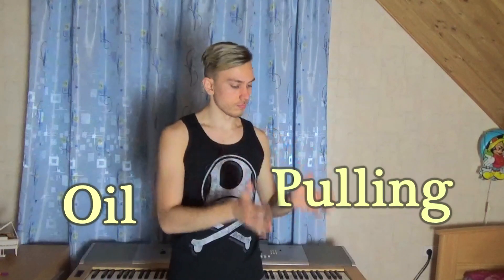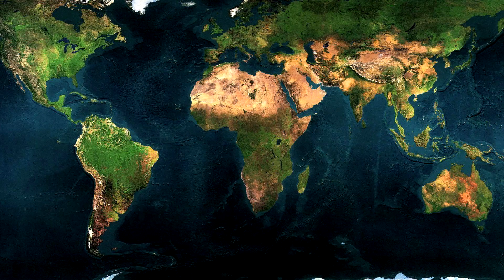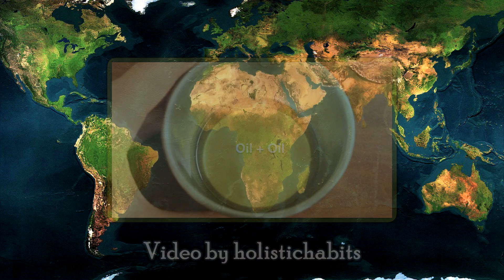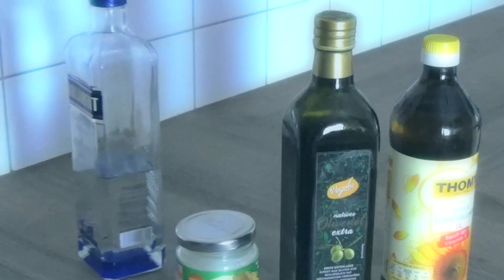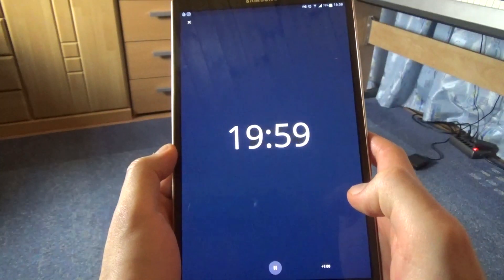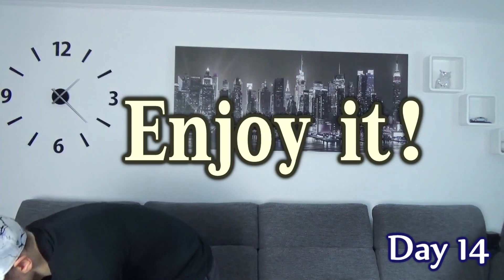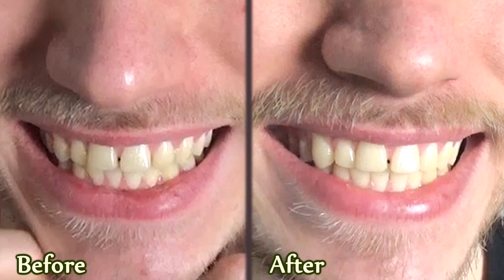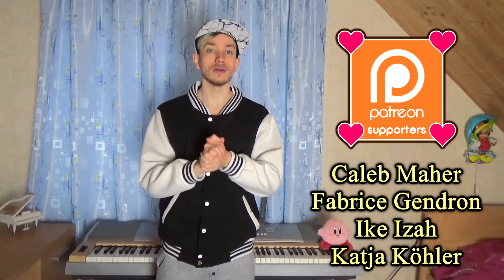White Teeth with Coconut Oil Pulling? 【14 Days Experiment】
Is it possible to make your teeth whiter in a natural way?
After two weeks of 'Oil Pulling' my question was clearly answered!

Enjoy this self experiment, I'm sure you will learn something new today! 🍀

Ps: Kirby wishes you all a great day! He liked the chocolate bar a lot~ 🍫

Used Music:

Banjo Kazooie Symphony Encore - Mr Vile Orchestra
Bravely Default: Flying Fairy - World of Scattering Flowers
Chip Skylark - My Shiny Teeth and Me (Vocal cover by Kenny Maness)
Higurashi No Naku Koro Ni - Kimeru Ze!
Kirby Super Star - Green Greens
Metal Gear Solid - Encounter
O.T. Genasis - CoCo ("Got demonetized because of this song xD")
Pokémon: HeartGold & SoulSilver - Viridian City, Pewter City & Saffron City
Sonic Adventure - Taikal Drum 'n' Ragga (McVaffe)
Super Mario Galaxy - Honeyhive Galaxy
Super Mario Galaxy - Dusty Dune Galaxy
The Legend of Zelda: Ocarina of Time - Lon Lon Ranch (jazz cover by "Hey, Listen!")
The Legend of Zelda: Ocarina of Time - Inside a House [Orchestral Remix]

20 Minutes!